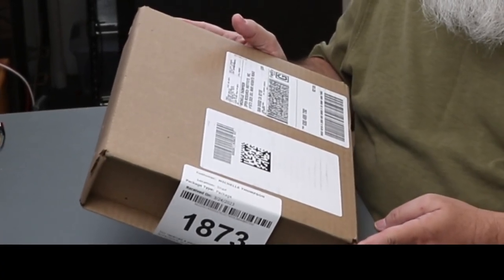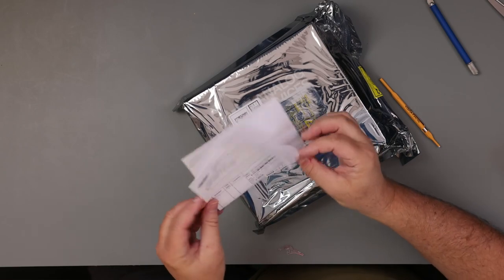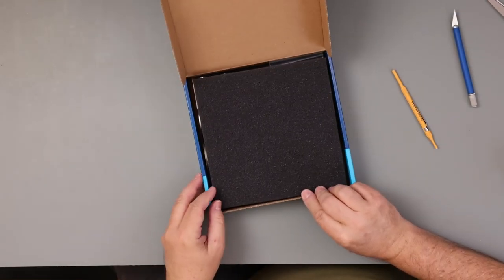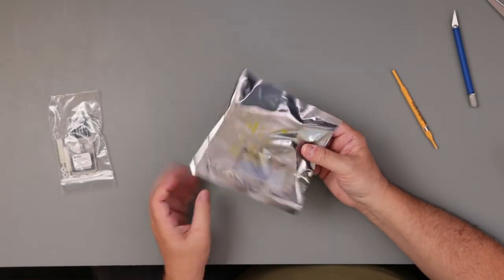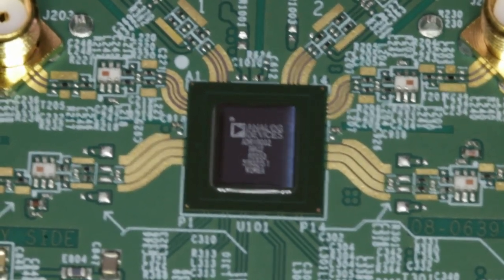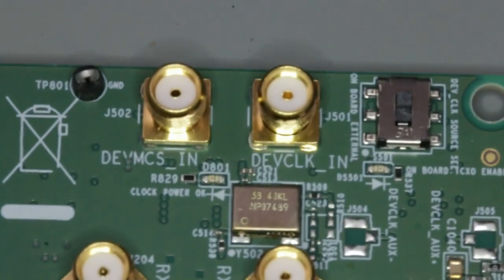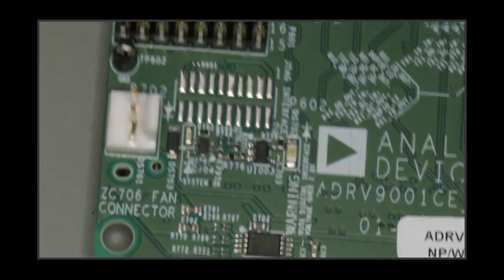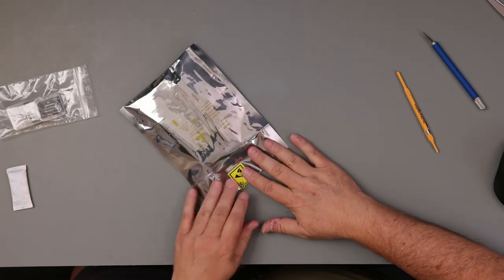ORI ADRV9002 EVAL Unboxing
Paul KB5MU unboxes the new Analog Devices EVAL-ADRV9002 evaluation board for their ADRV9002 dual-channel Narrow/Wide-band RF transceiver devices. This radio board will be used in conjunction with the Xilinx ZCU106 Zynq UltraScale+ MPSoC evaluation board already in use in Open Research Institute's Remote Lab West in San Diego. It will be available for remote development of open source radio communications projects. Its initial application will be development of an open source radio communication system for drones.